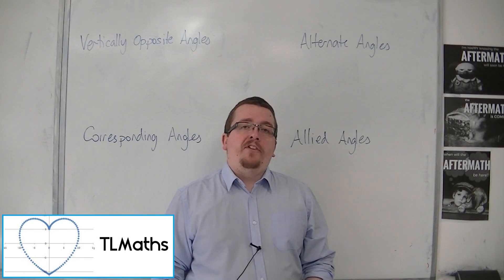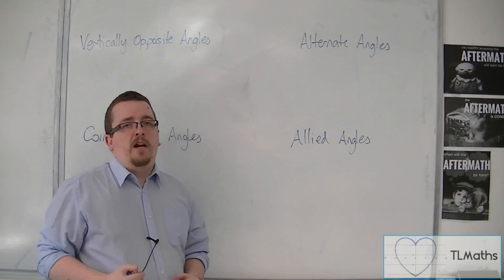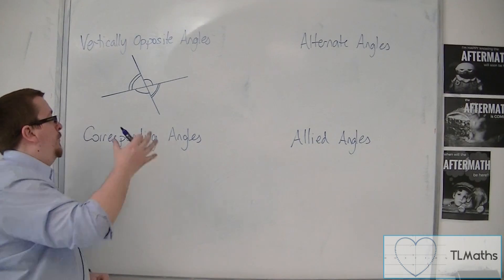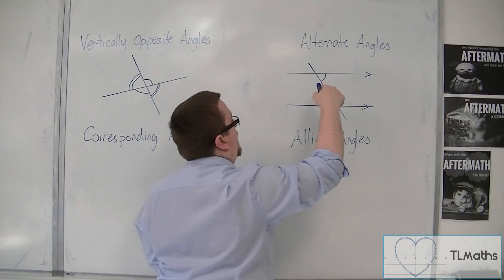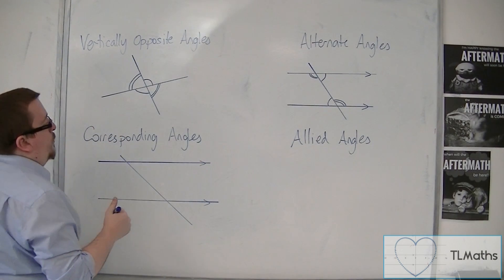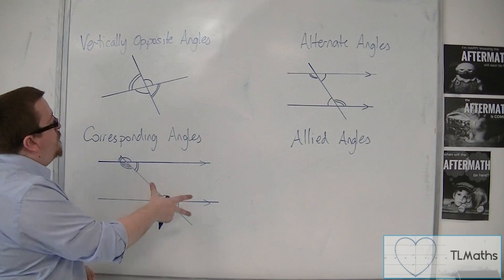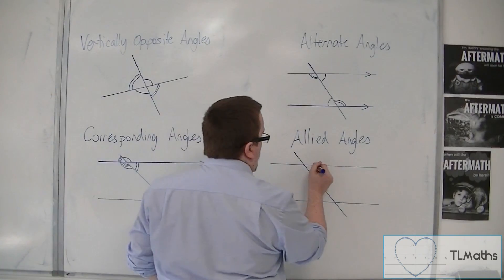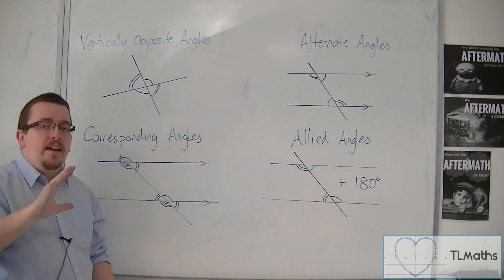OCR MEI Core 2 2.03 GCSE Recap: Vertically Opposite, Alternate, Corresponding and Allied Angles